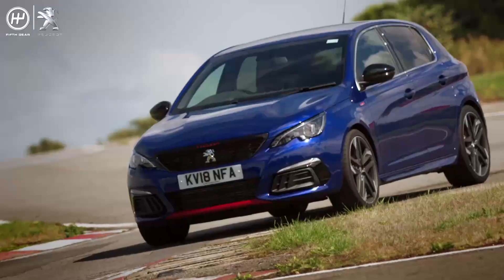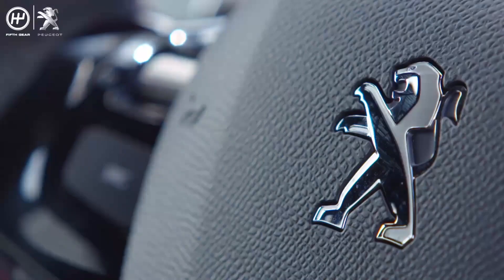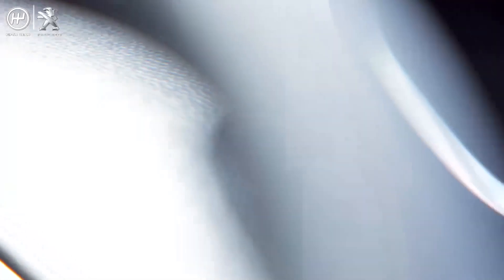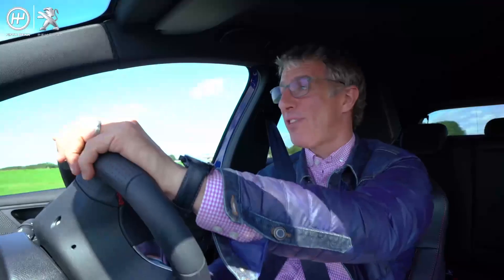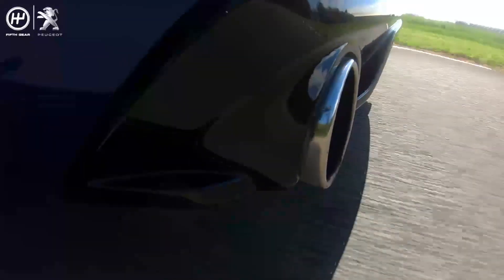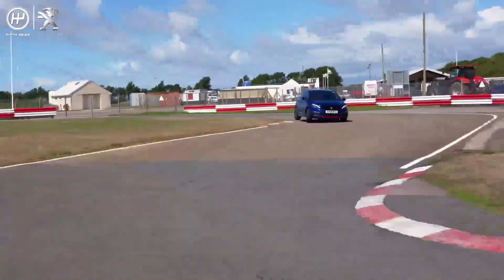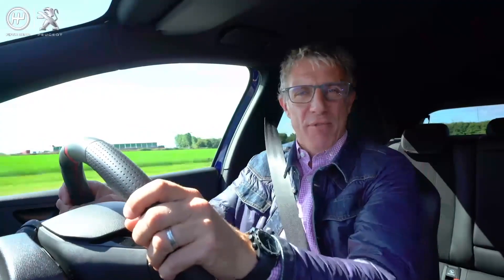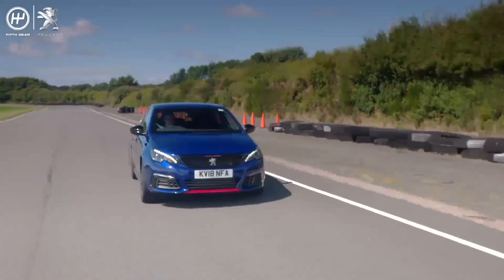Fifth Gear AD: Peugeot 308 GTi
In collaboration with PEUGEOT. Jason reviews the Peugeot 308 GTi.